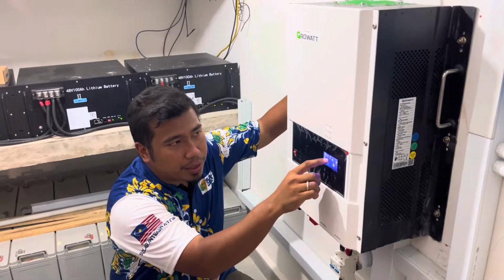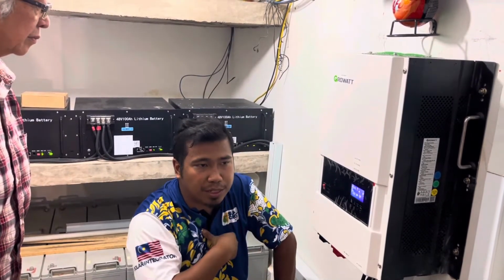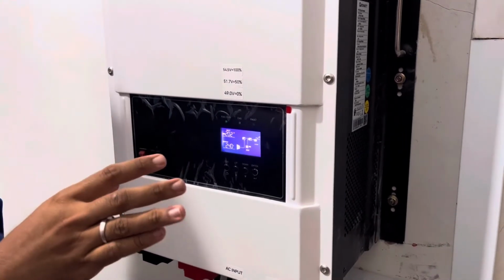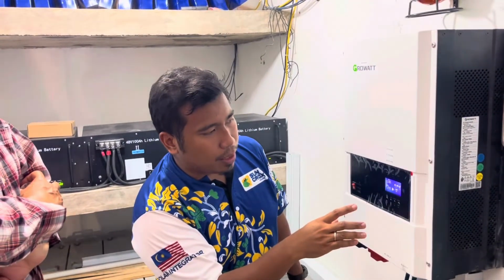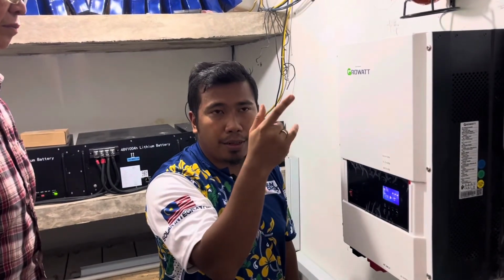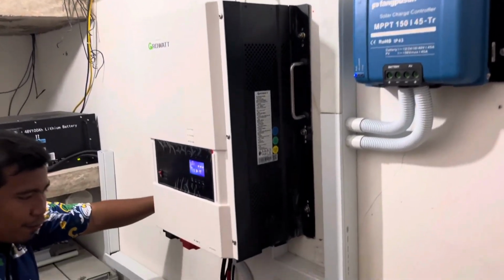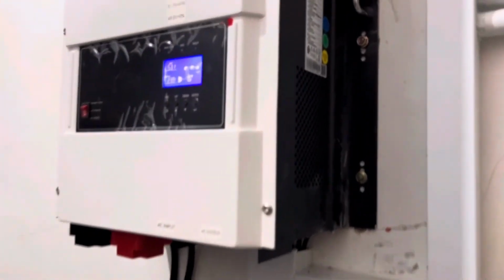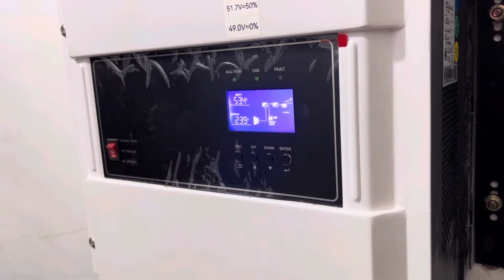HYBRID SOLAR SYSTEM INTRO Off grid house with Growatt inverter,Lifepo4 pylon battery & 8kW panel